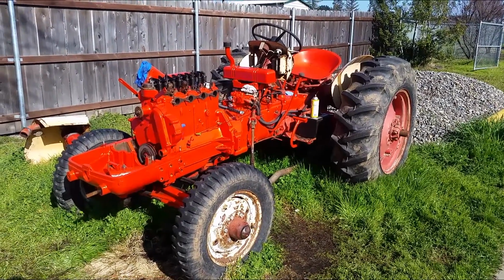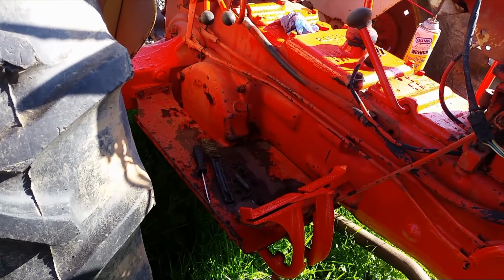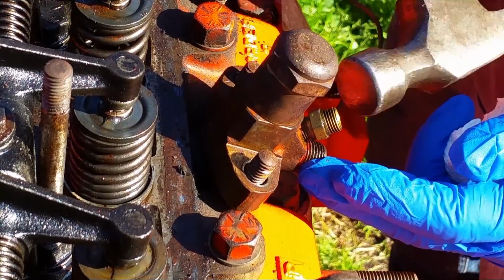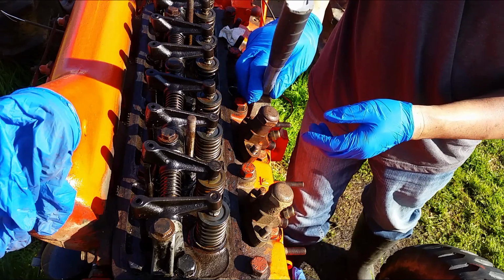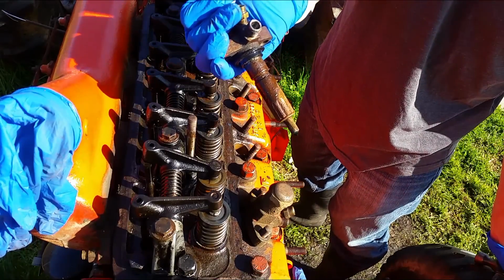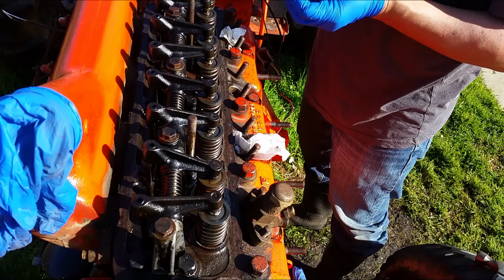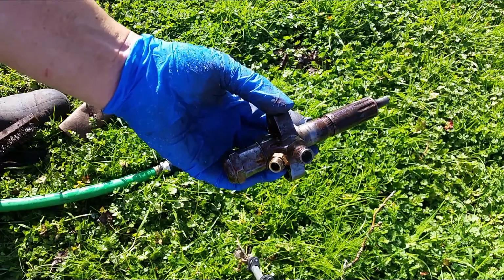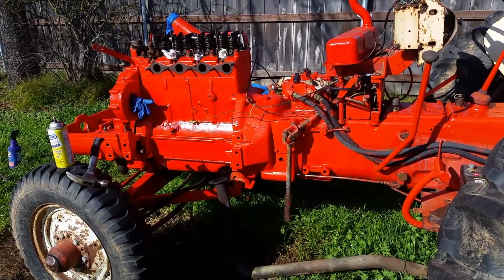How to remove rusty stuck injectors on CASE diesel tractor | 431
I am tearing out most of the parts so i can paint the tractor. I also want to inspect the conditions of all the parts I am removing as well. This is a very old tractor with a lot of original parts and it had sat around for some times. This is the perfect time to do all the necessary maintenance since most of the parts are out of the way.